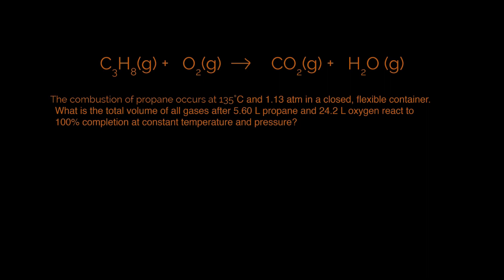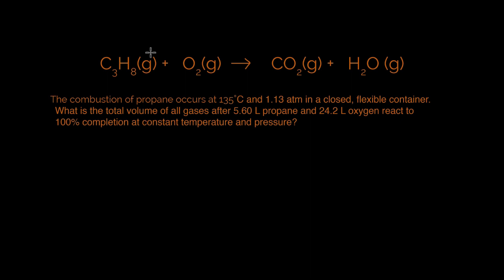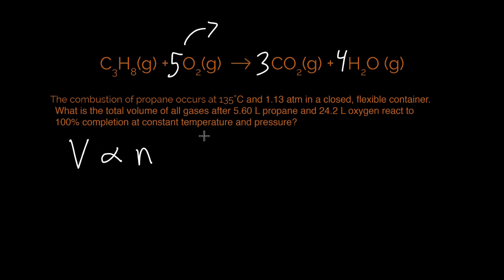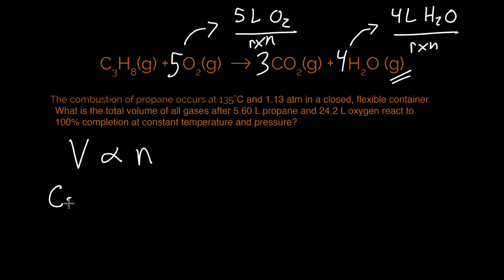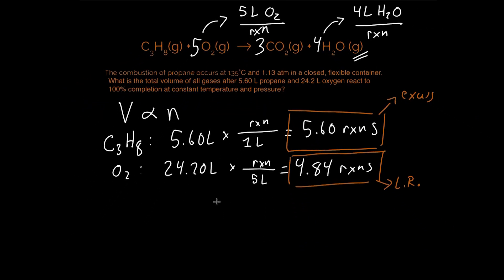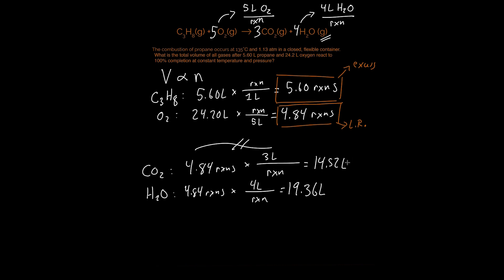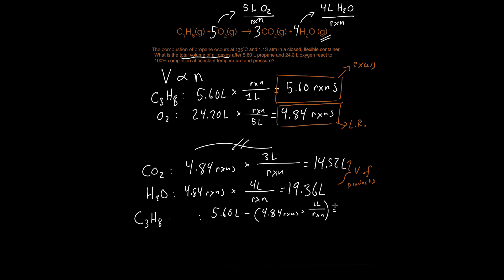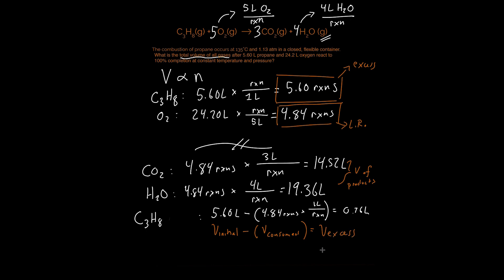Lesson Four: Gas Law Stoichiometry (Gas Laws)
In this lesson, we will focus on a limiting reagent problem in the context of the gas laws.